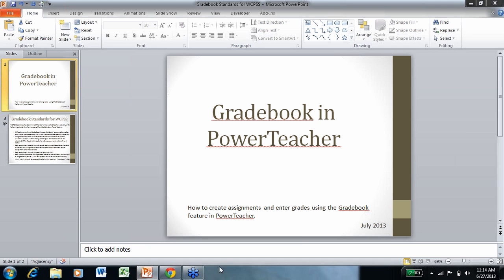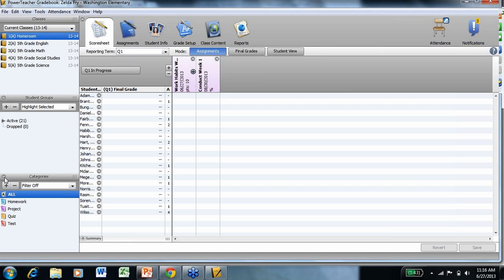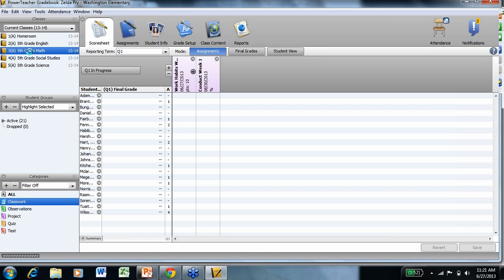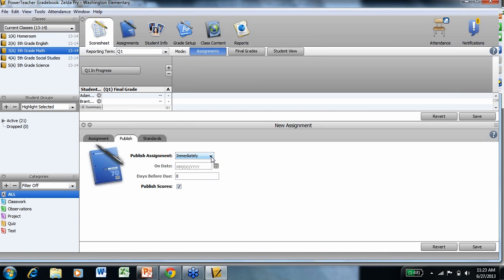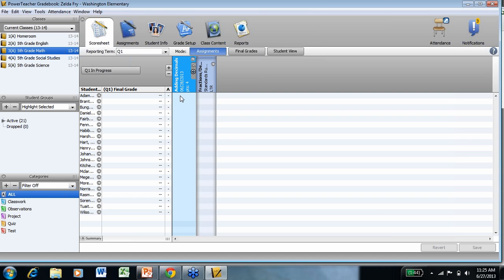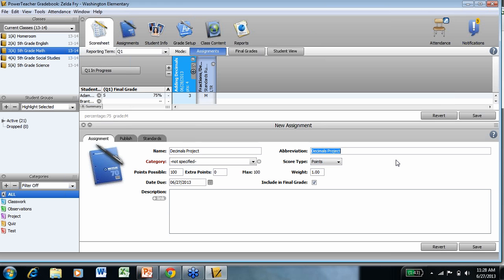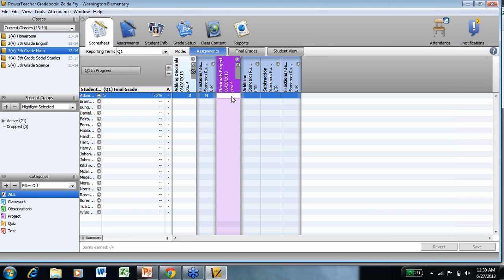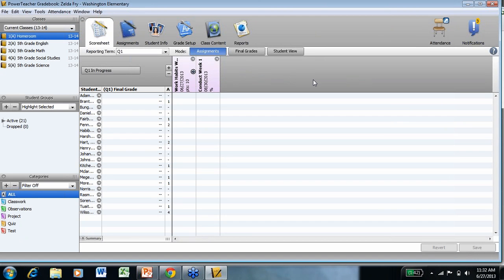powerschool gradebook video july2013